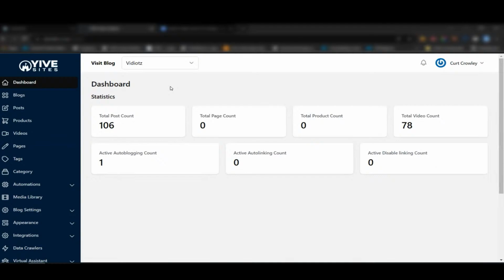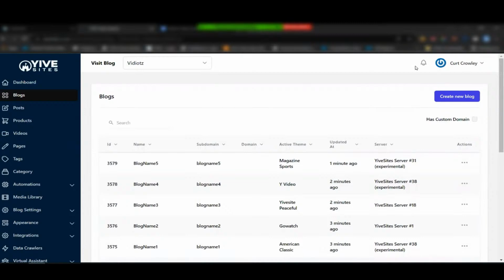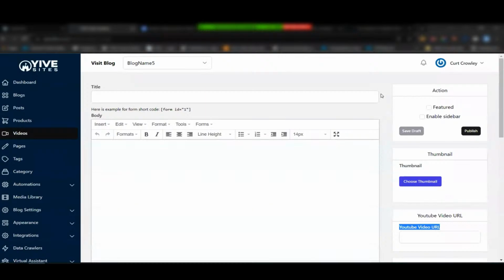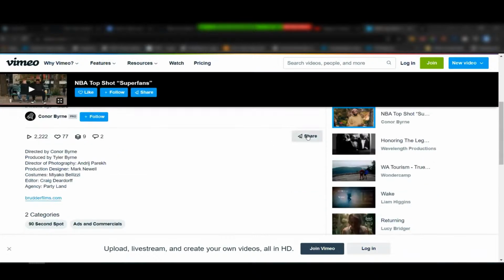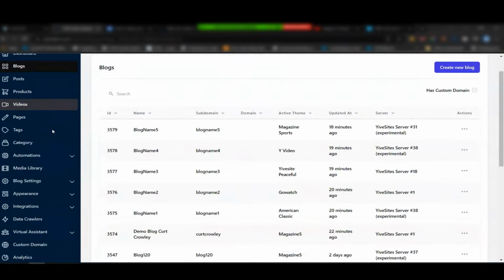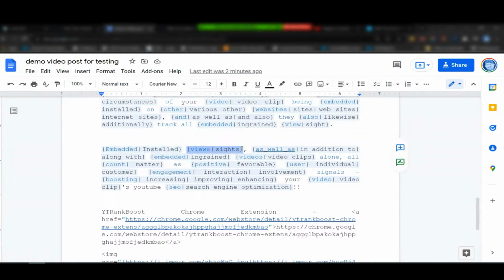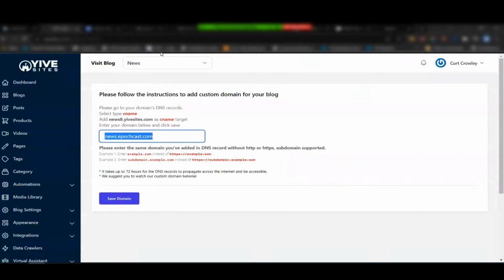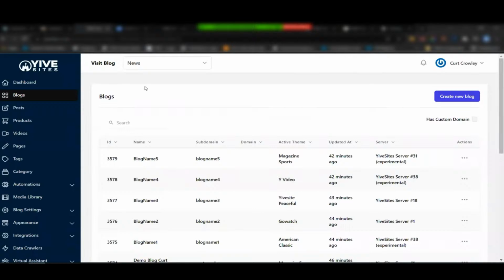Webby Replay - How to build hundreds of Blog sites on Auto Pilot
Here is the webinar replay of How to build Blog sites on automation using Yive sites

The lifetime deal is available for 4 days only